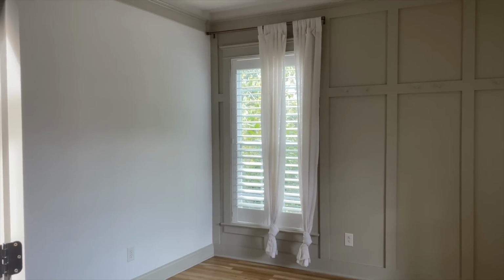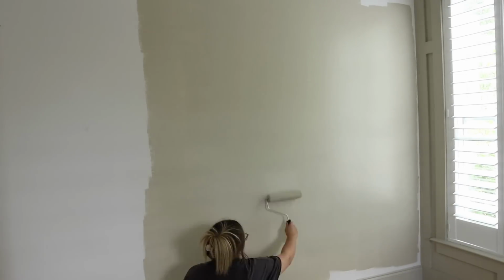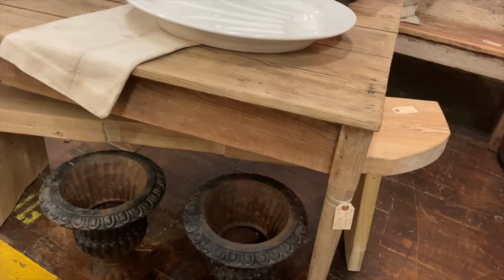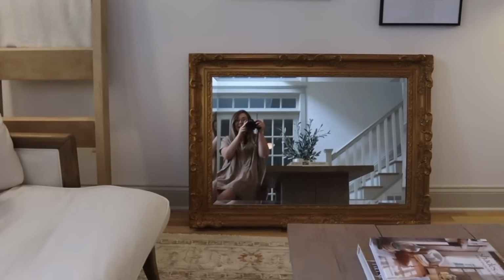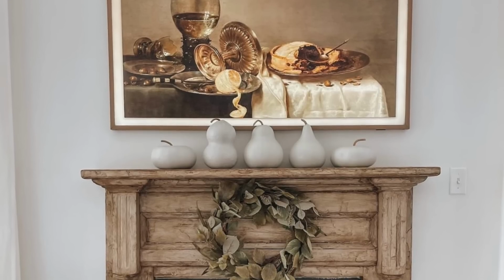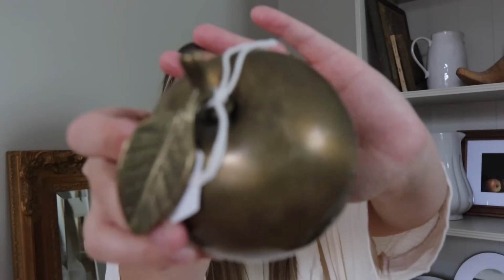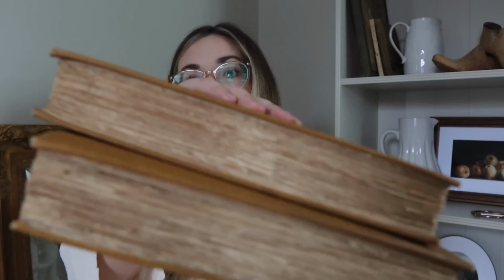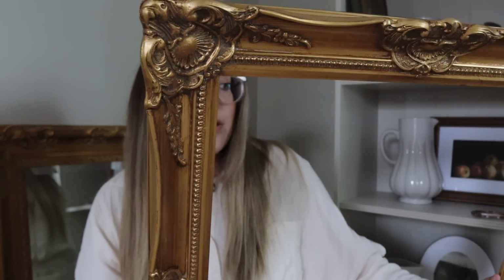DECORATING INSPIRATION FOR FALL, ANTIQUE SHOPPING AND PAINTING OUR OFFICE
Hi friends! We're making progress on our office makeover in this video and I am so happy with how it's coming together! I also have so many goodies to share from my favorite antique store. I went looking for a specific piece of furniture for our office, and instead left a cart full of other items. Hehehehe! I hope you enjoy!

HOW TO MAKE A FRAME FOR YOUR TV | SAMSUNG FRAME TV DIY | HOME DECOR ON A BUDGET

- O U R  P A I N T  C O L O R S -
Snowbound by SW (walls and ceilings)
Heather by Dunn Edwards (cabinets, doors, trim)

Welcome to the YouTube channel of House + Holm! I'm a mama of three sweet little ones and am married to my middle school sweetheart! My passion for home renovation, design and decorating took off when my husband and I purchased our first home, a 100 year old 1300sq/ft house. Since then, we have renovated four homes. This channel was born out of a love for sharing about our online interior decor store, House + Holm. After three years of investing in our shop, we felt called to close our online doors and prioritize raising our kids and being present at home. If you choose to be a part of our YouTube family, you can expect to see all things home! I’ll take you along as we continue to do renovations, offer styling tips, share my favorite products, DIY’s, recipes and more. I'm so glad you’re here!

Blessings,
Skye Holmes